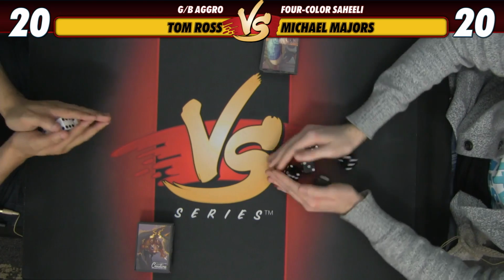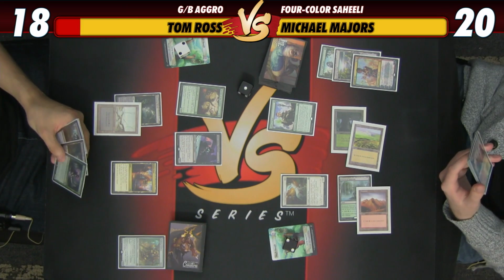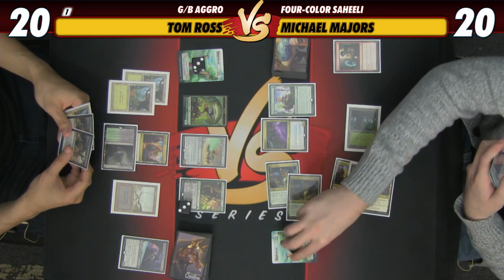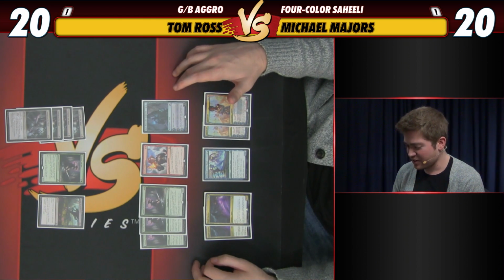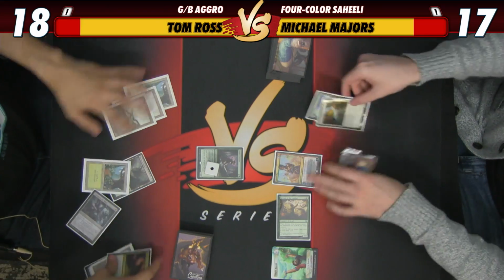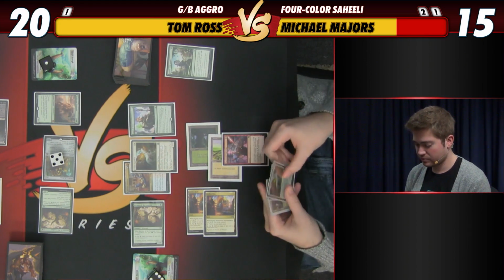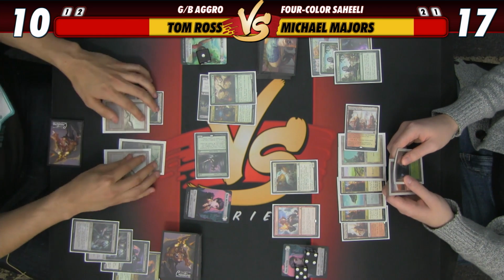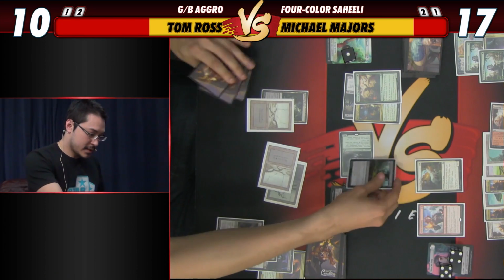2/2/2017 - Tom VS. Majors: G/B Aggro vs Four-Color Saheeli [Standard]